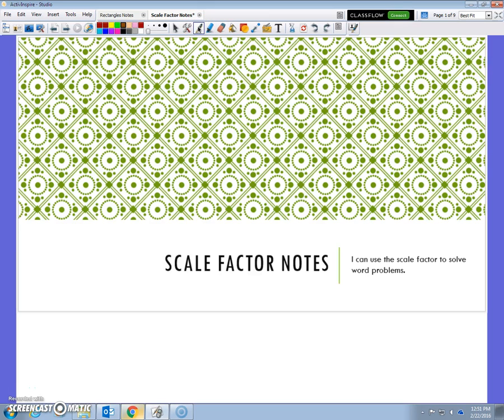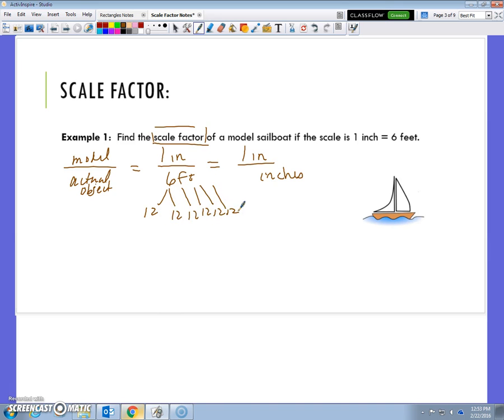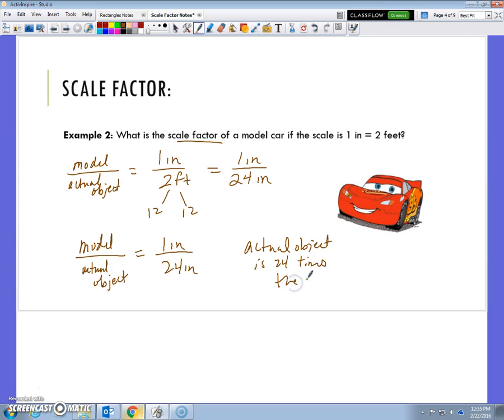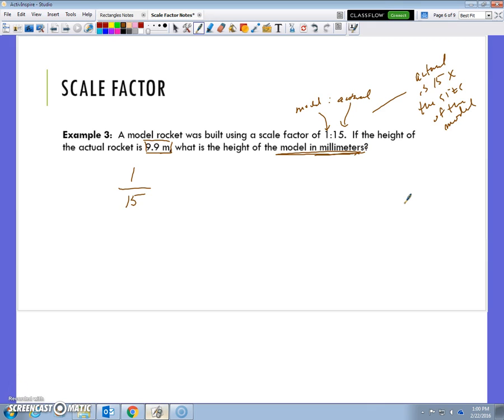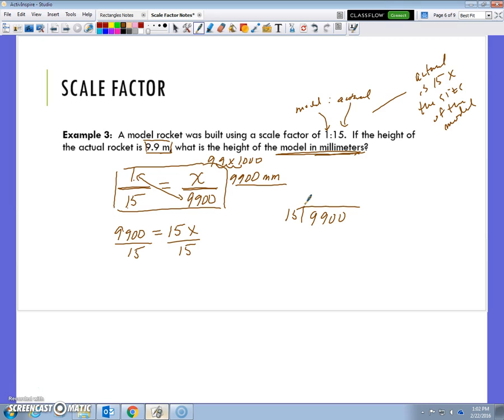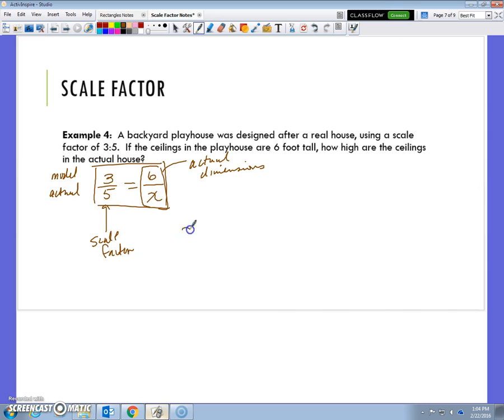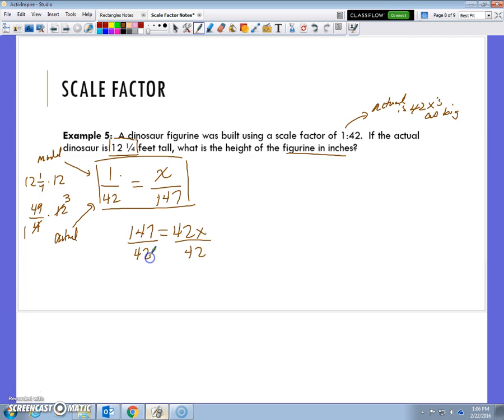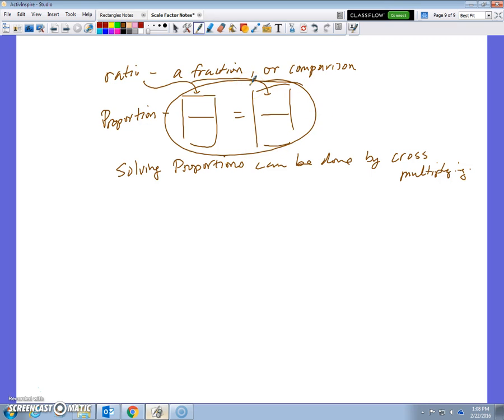Scale Factor Notes